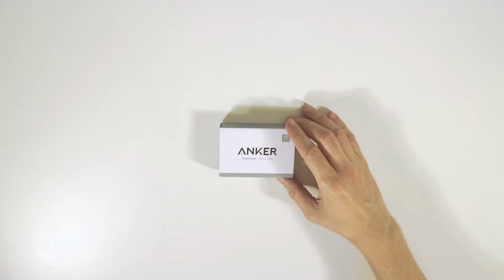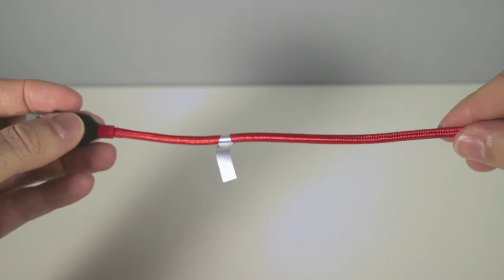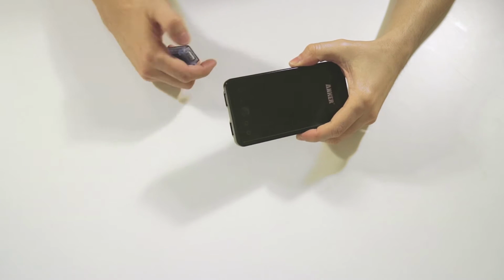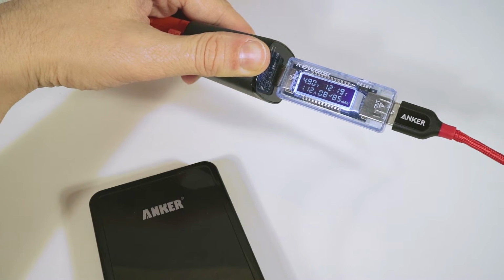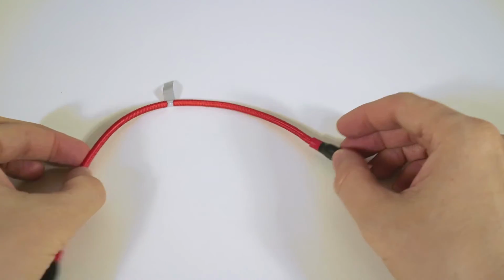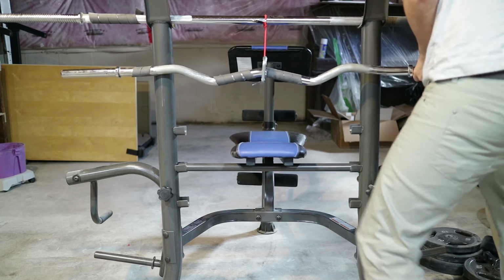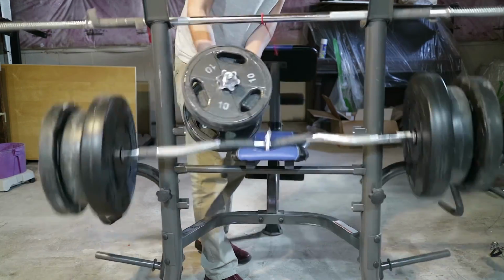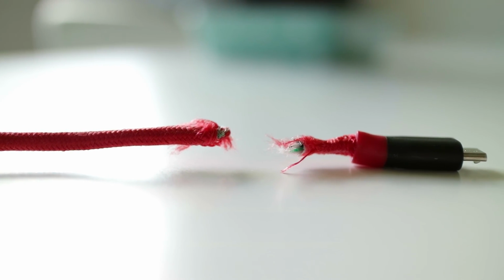Anker Powerline+ Micro USB Cable Review and Stress Test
Here I review the Anker Powerline+ Micro USB Cable and put it through some stress testing.

My Camera
My Microphone